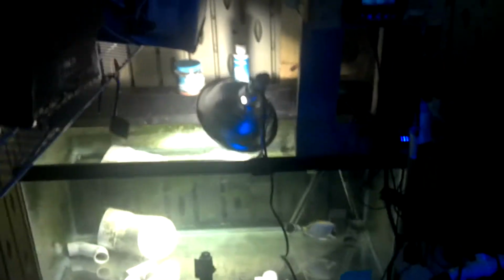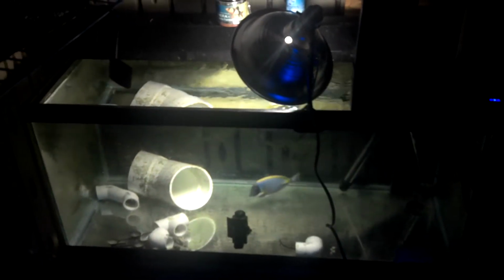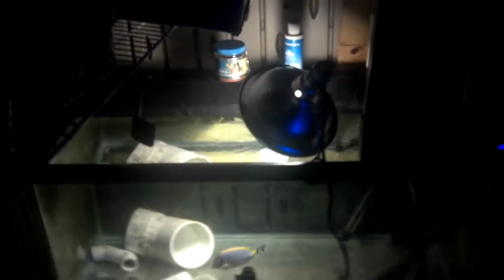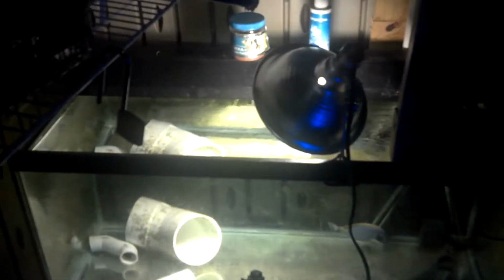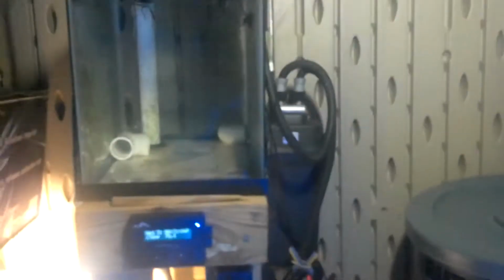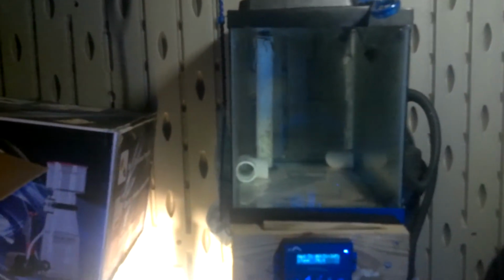Saltwater Quarantine System Part 1 - 40 Breeder w/ 10 Gallon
Here's a brief video of my fish QT system that has been setup for some time. All fish that arrive, are delivered and acclimated directly to this system. This system is maintained 24/7 and constantly runs Seachem's Cupramine. I use Prazi Pro for flukes and also monitor for any internal worms.